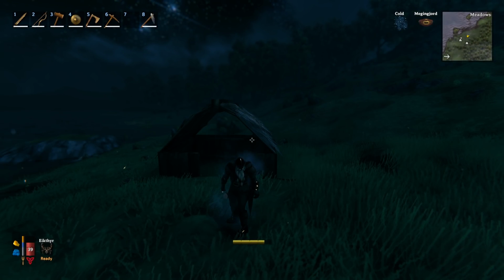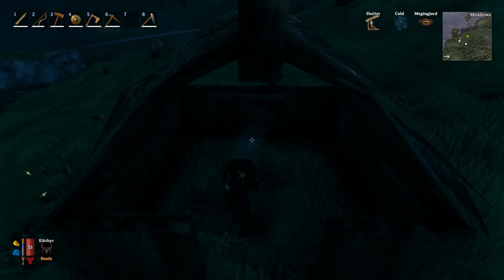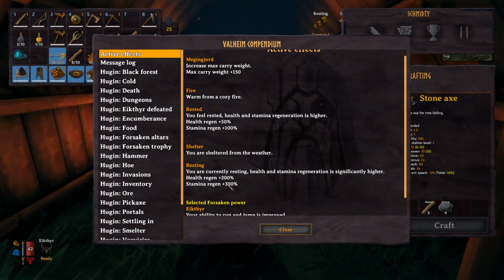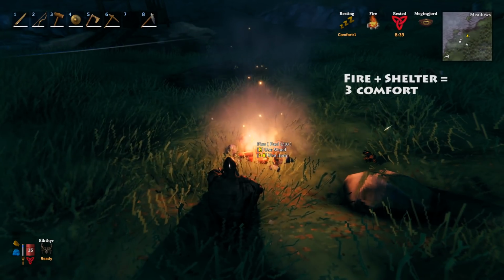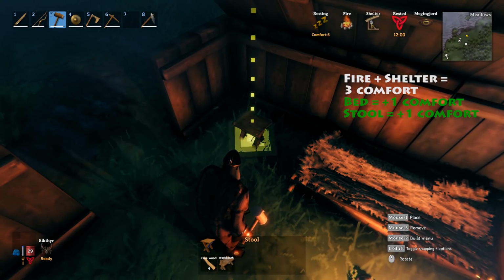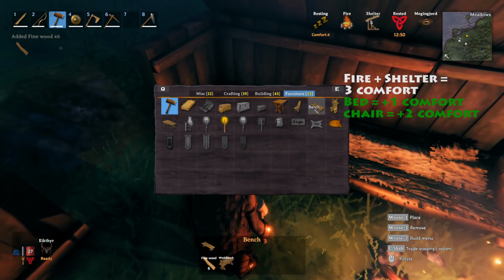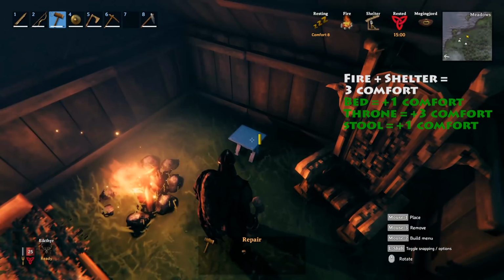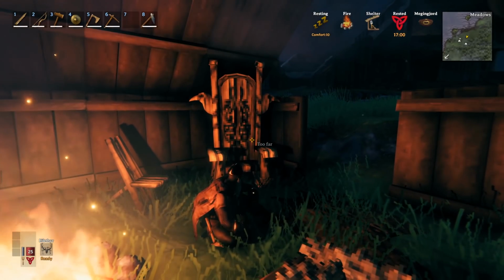VALHEIM - COMFORT LEVELS AND HOW THEY WORK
Here's a video on how to maximise comfort levels for your viking house!

Timecode:
0:00 - Intro
0:08 - Resting Buff
2:30 - What is Comfort Level?
3:16 - How to increase comfort?
3:28 - Beds
3:58 - Using seats/chairs
5:37 - Raven Throne
6:42 - Rugs
7:14 - Outro